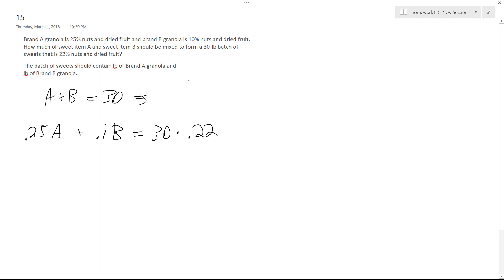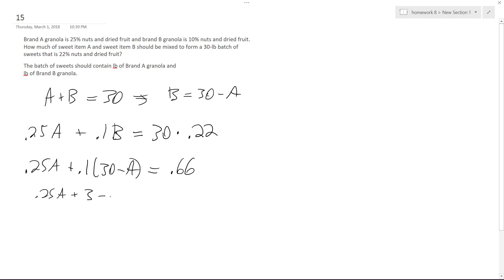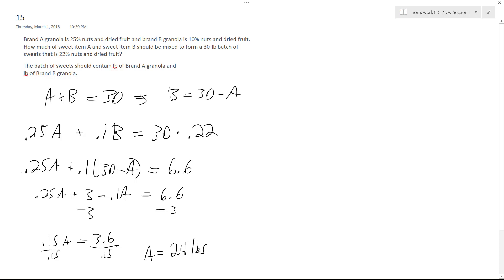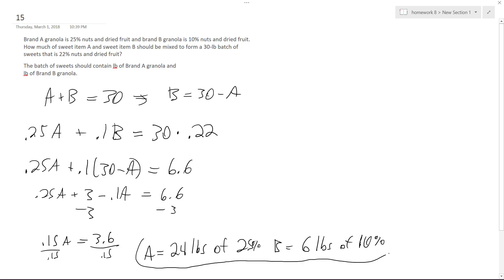Brand A granola is 25% nuts and dried fruit and brand B granola is 10% nuts and dried fruit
Brand A granola is 25% nuts and dried fruit and brand B granola is 10% nuts and dried fruit. How much of sweet item A and sweet item B should be mixed to form a 30-lb batch of sweets that is 22% nuts and dried fruit?
The batch of sweets should contain  lb of Brand A granola and
 lb of Brand B granola.